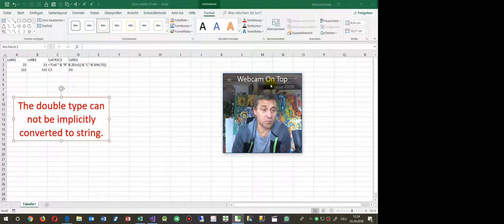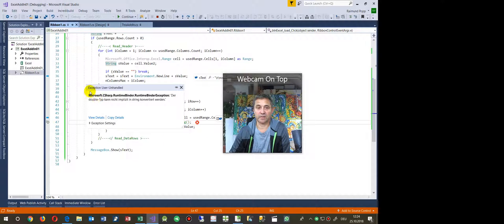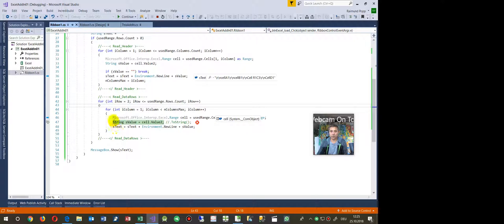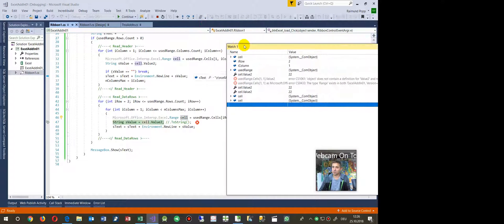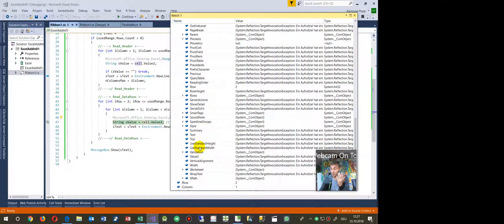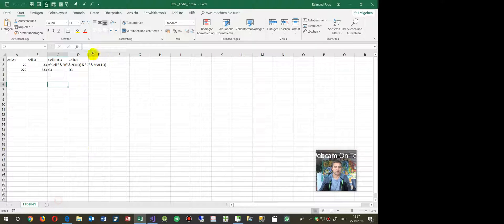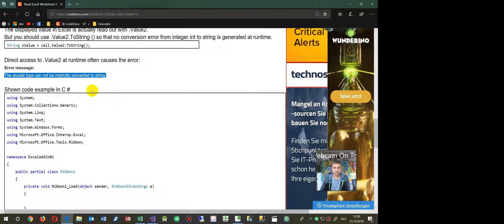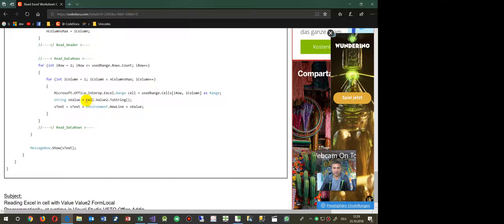Read Excel Cells.Value2 in C#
VSTO Addin Add-in, Ribbonbar Code in C#